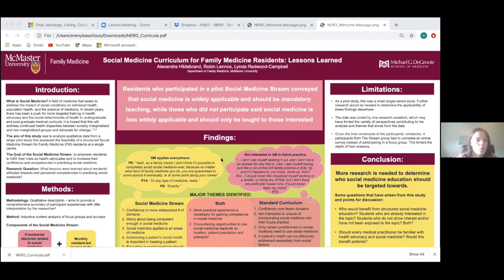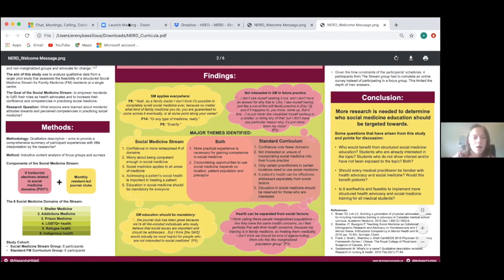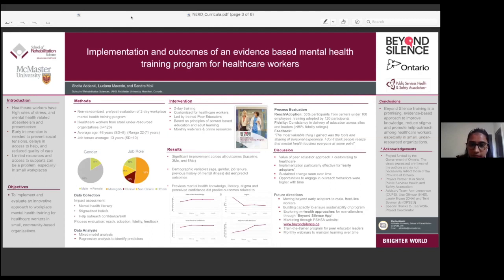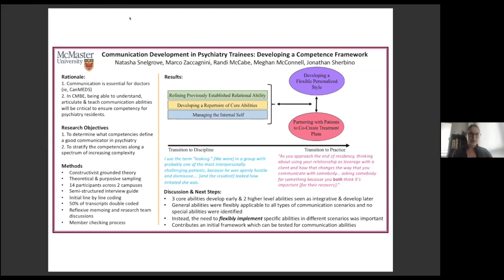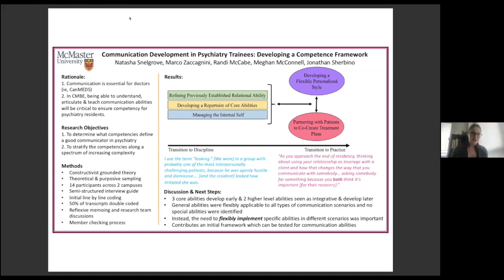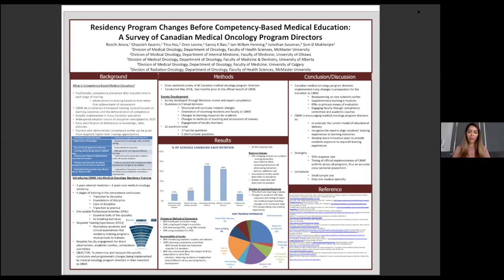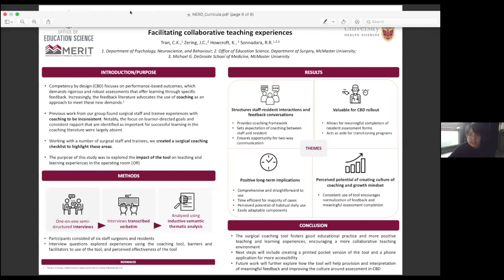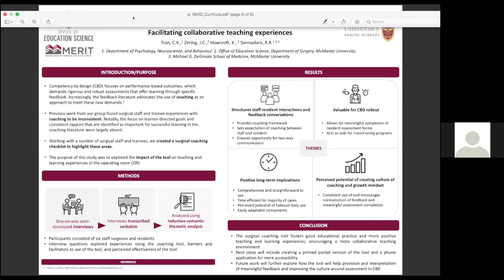Curricula | Norman Education Research Day 2020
June 3, 2020 - The Norman Education Research Day is dedicated to celebrating the rich history and future of Health Professions Education research and scholarship across the Faculty of Health Sciences and McMaster University and is named after one of McMaster’s longstanding faculty, Dr. Geoff Norman. Dr. Norman is a Professor Emeritus, a Scientist at McMaster Education Research, Innovation & Theory (MERIT) centre, and a member of the Department of Health Research Methods, Evidence, and Impact. This event was hosted by MERIT and HSED.

About McMaster Education, Research, Innovation and Theory (MERIT):
MERIT produces evidence to develop health professional expertise by advancing (1) Research on education in clinical, classroom, digital, and simulated learning environments (2) Innovative designs and policies for teaching, learning and assessment and (3) Theories of social, professional, and cognitive skill development for high-quality healthcare.

About Health Sciences Education MSc Program (HSED):
This master’s program leads to the degree Master of Science in Health Sciences Education for health science clinical educators (physicians, nurses, occupational therapists, physiotherapists, midwives, physician assistants, etc.), and others who teach in health sciences education, research, and academic clinical care, and who lead in health care settings. The program builds on the internationally renowned signature pedagogies in health science education developed and pioneered at McMaster University’s Faculty of Health Sciences, (Problem-Based Learning, Self-Directed Learning).